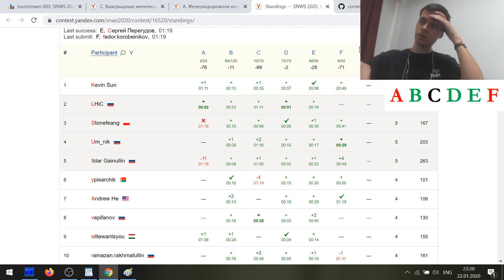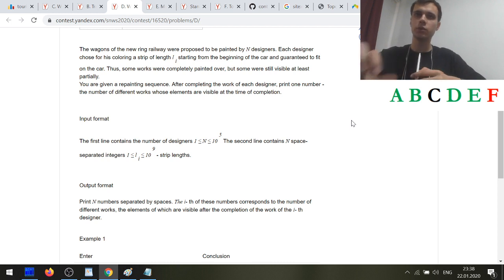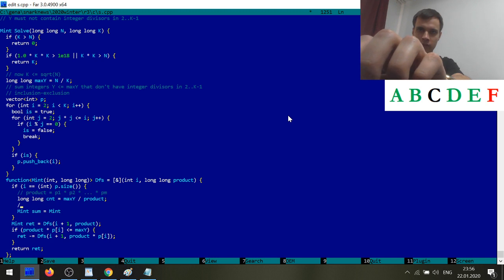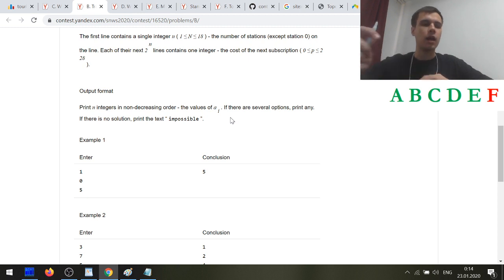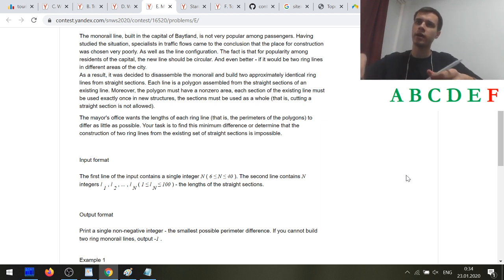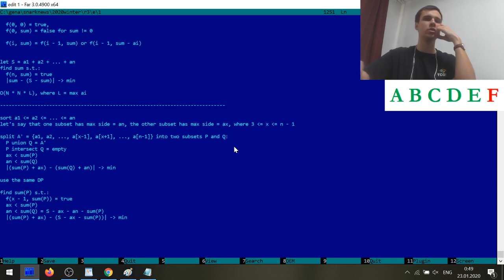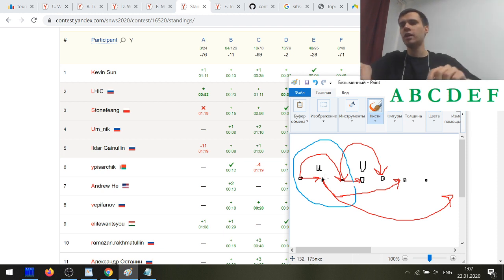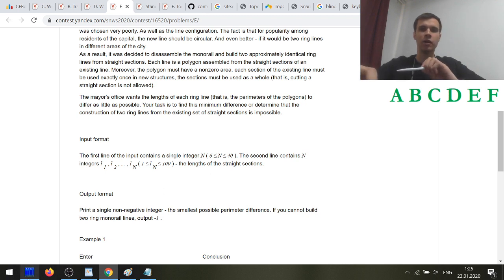touristream 003: SNWS 2020 R3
Watch me doing SnarkNews Winter Series 2020 Round 3 live and discussing the problems afterwards!